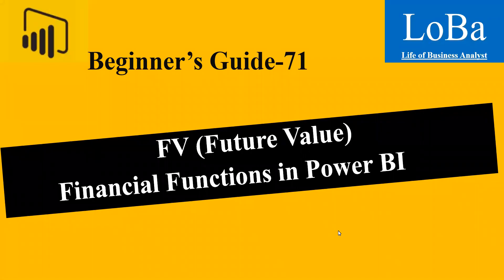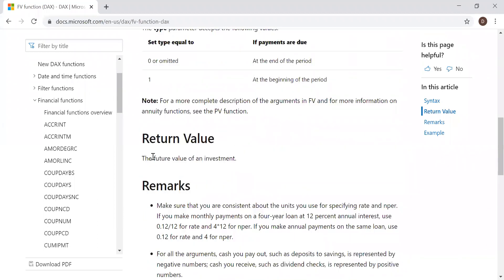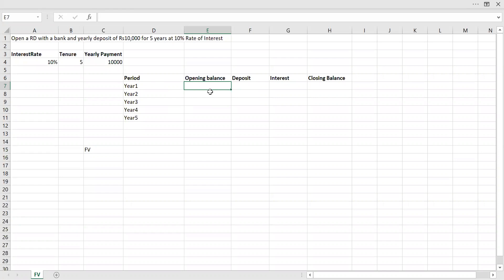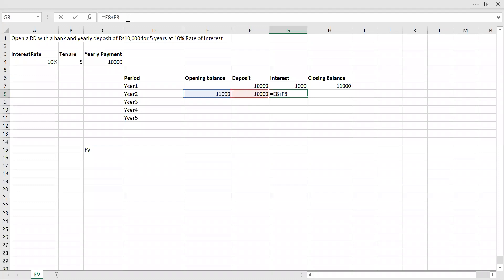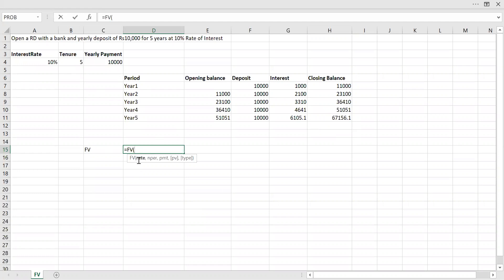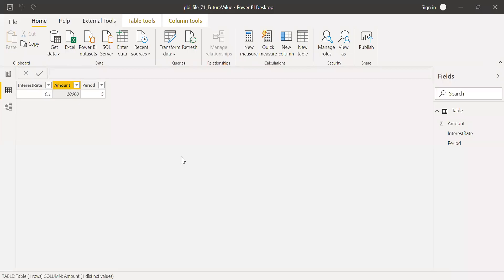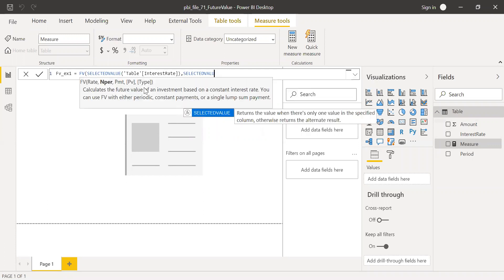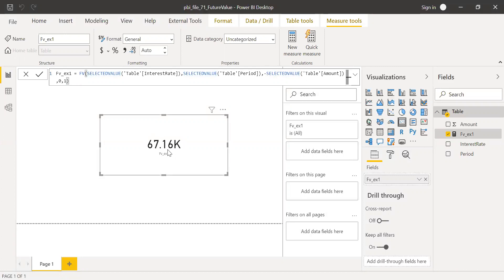Power BI FV (Future Value) function | Future value in PBI | Financial Functions in PBI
This is a short video on understanding what is Future value (FV) and how to calculate it using Excel and Power BI.
With the help of simple example I have tried to calculate the future value of investments both in Excel and Power BI.